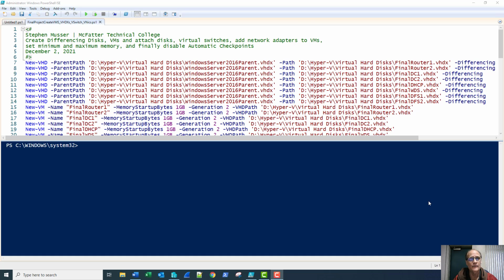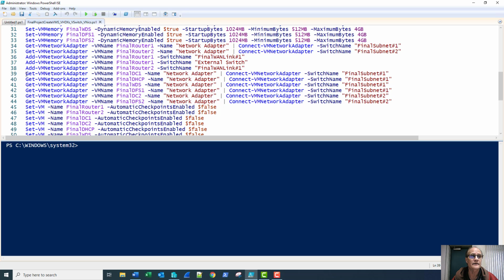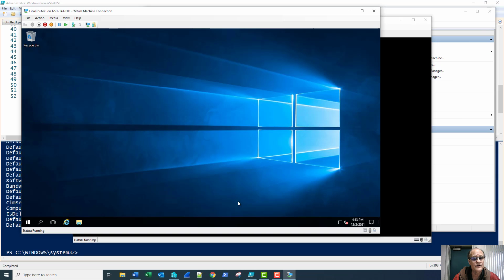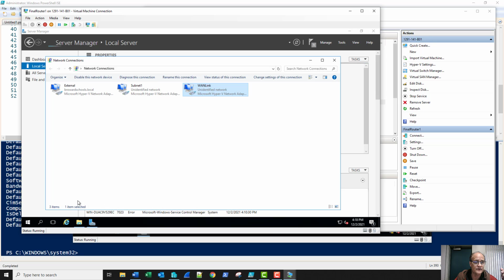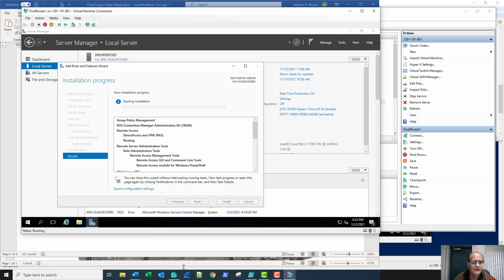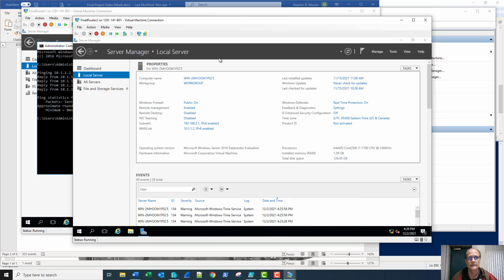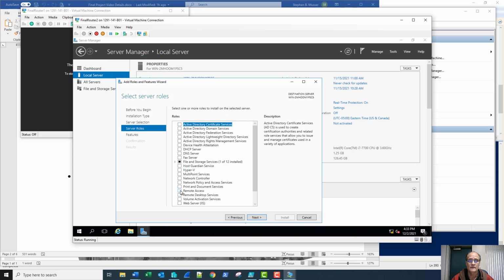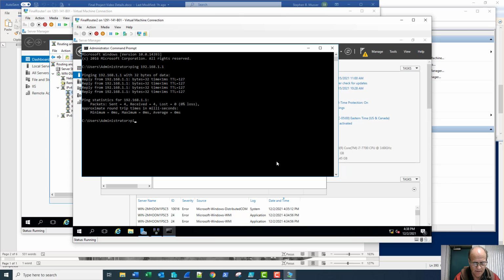Final Project Part 1 Design and Implementing Routing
This is the first of a series of instructional videos on building a virtual environment to demonstrate what students have learned in their Network Support Services program.
This video will demonstrate the creation of the virtual environment through the use of PowerShell as well as setting up two routers with NAT and LAN Routing.